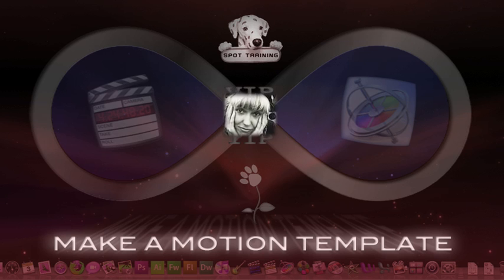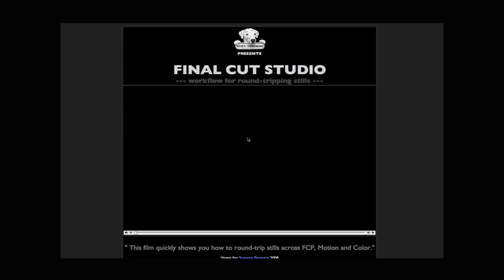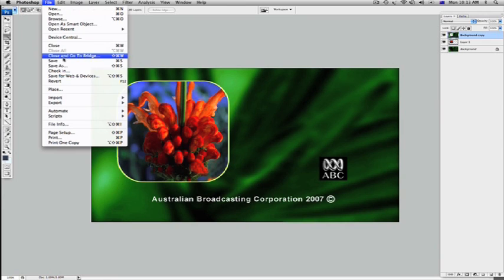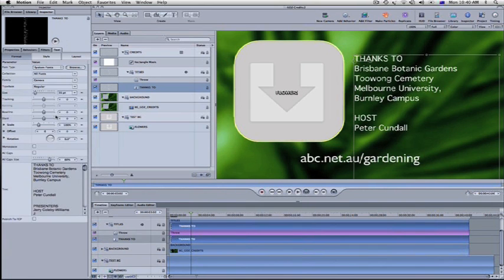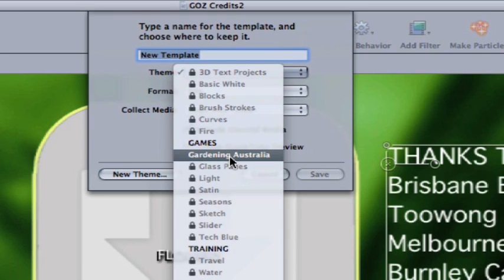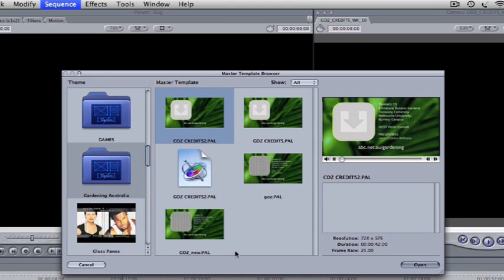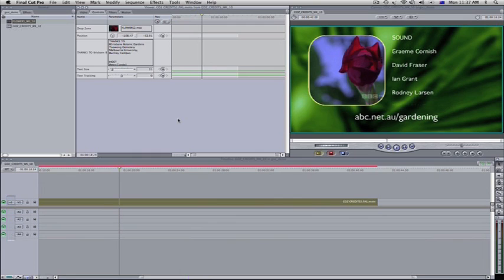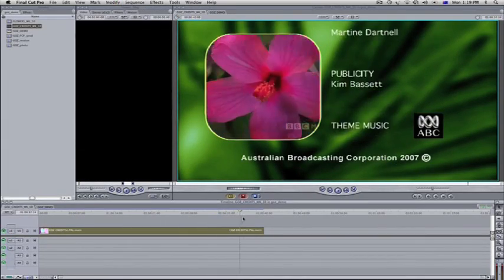APPLE MOTION TUTORIAL - MAKE A MOTION TEMPLATE & USE IN FCP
HOW TO CONSTRUCT A MOTION TEMPLATE AND USE IT IN FINAL CUT PRO